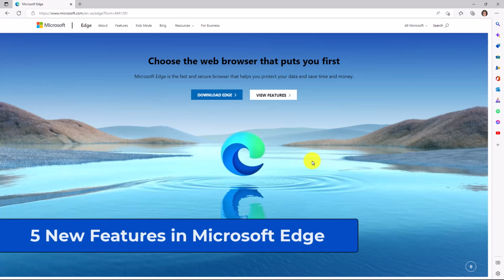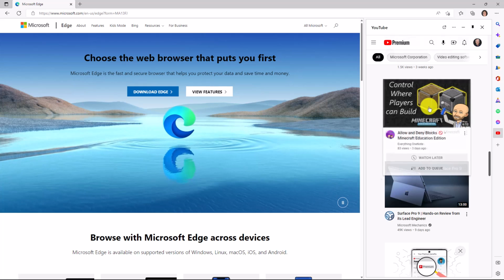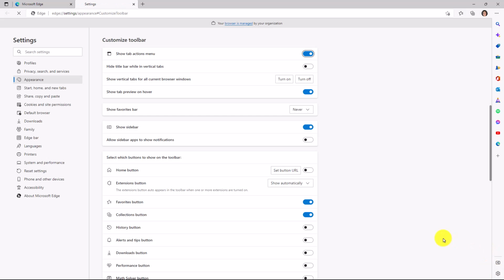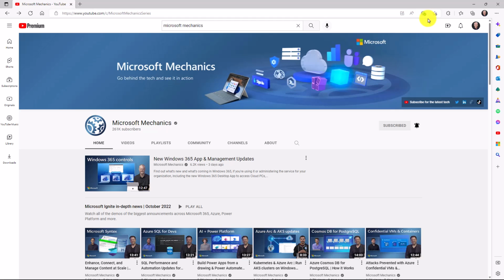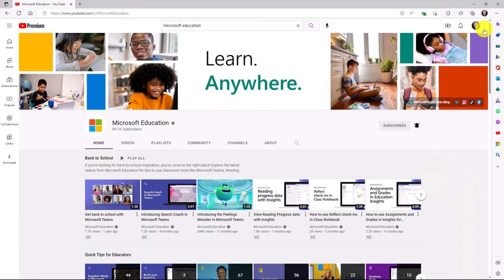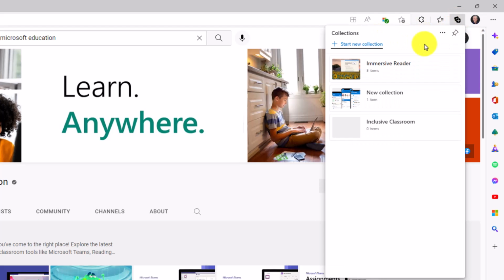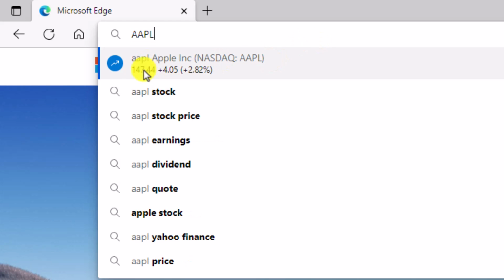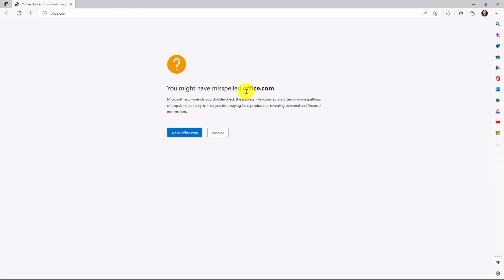Top 5 Microsoft Edge new features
A Microsoft Edge tutorial on the Top 6 new features in Microsoft Edge for fall 2022.  I cover the latest Microsoft Edge Chromium tips and tricks, the updated Side Bar, Follow Creator mode, Collections updates and lots more. The Edge team is rolling out updates rapidly, and these MS Edge tips and tricks will save you time and help you browse better.

0:00 Introduction
0:04 Sidebar updates
1:30 Follow Creator
2:36 Collection updates
3:34 Instant answers in the address bar
4:21 URL security